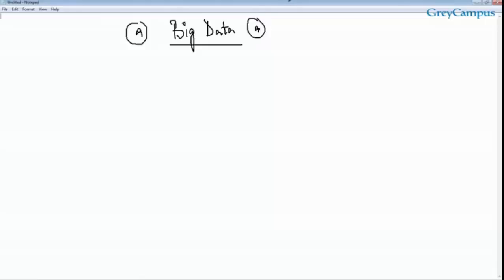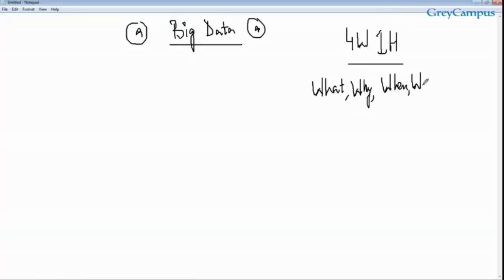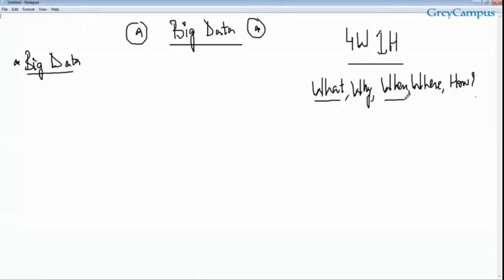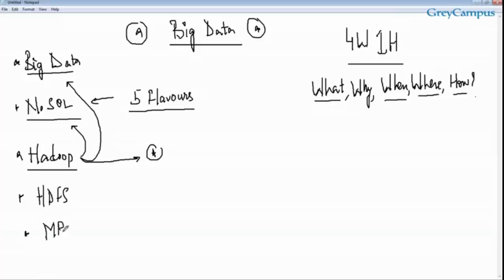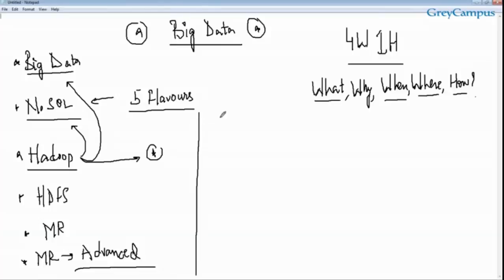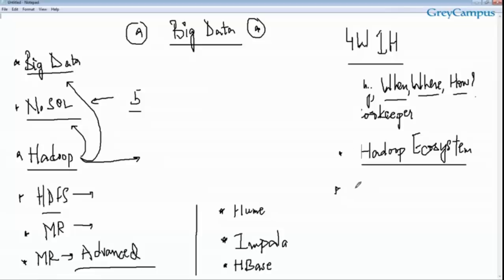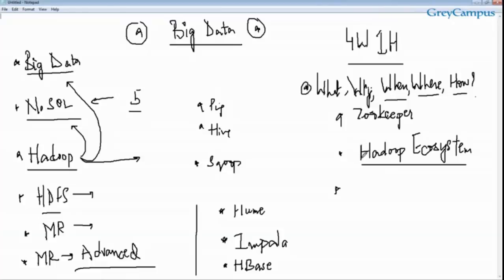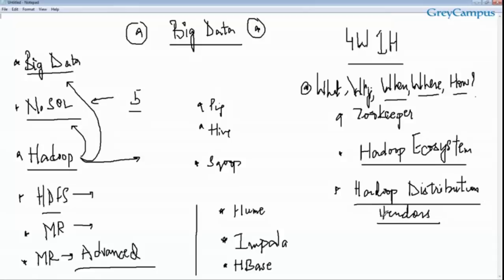Introduction to Big Data | Big Data Hadoop Video Lecture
This video explains the fundamental concepts of Big Data Hadoop & its relationship with RDBMS, NoSQL etc. This video is helpful to professionals from IT Background. For more videos related to Big Data Hadoop, Download iProf Study Buddy India’s best free educational app to get all study material, tests, notes in a mobile App